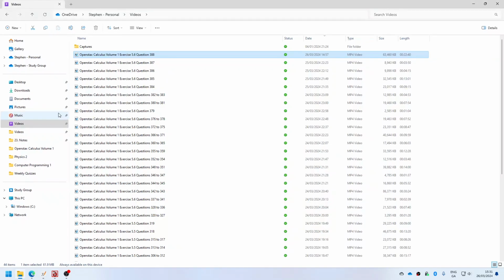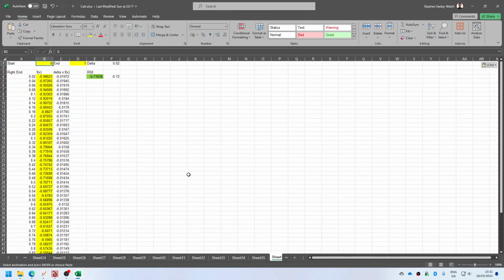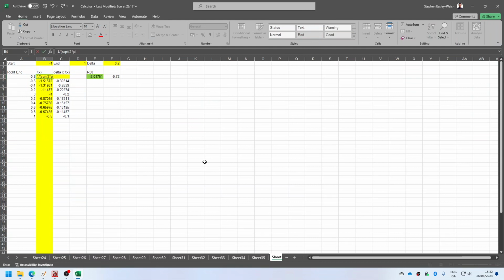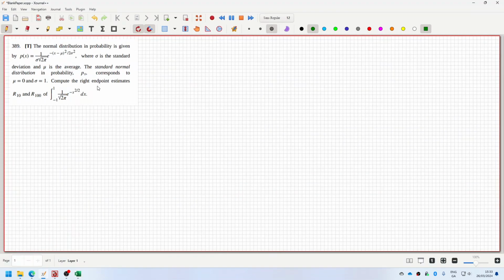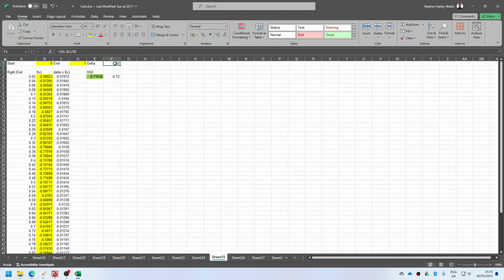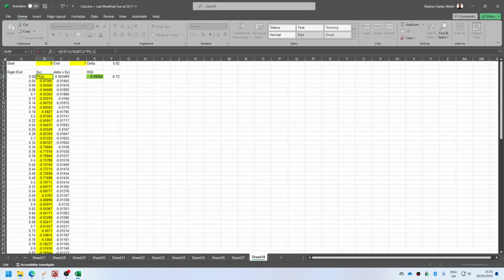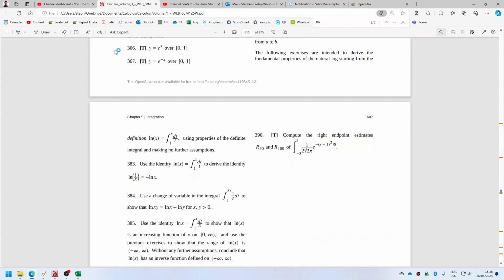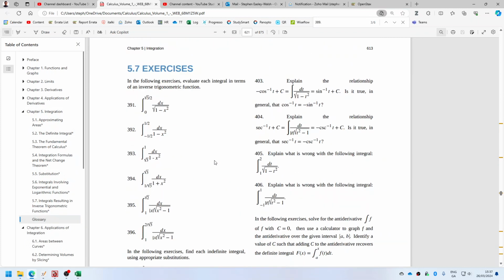Openstax Calculus Volume 1 Exercise 5.6 Questions 389 to 390